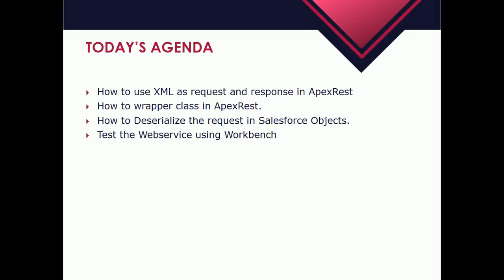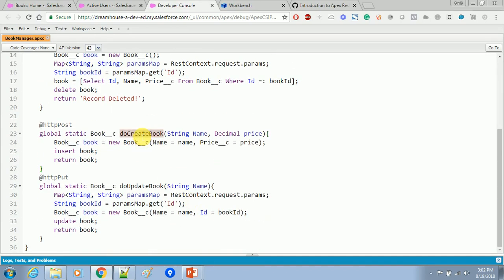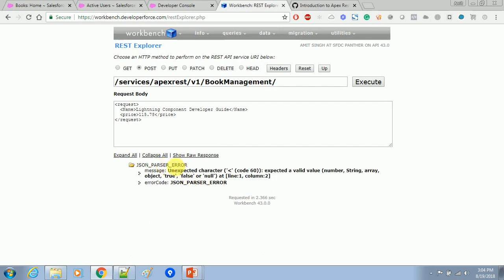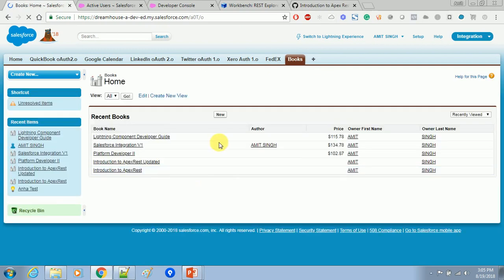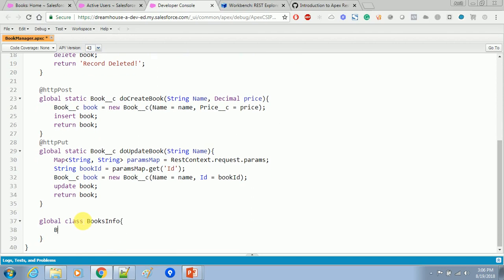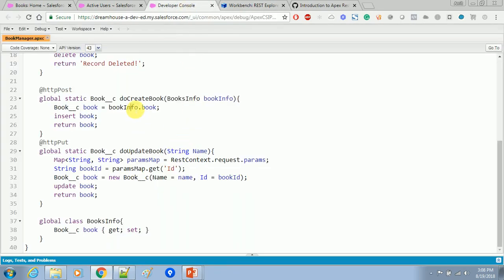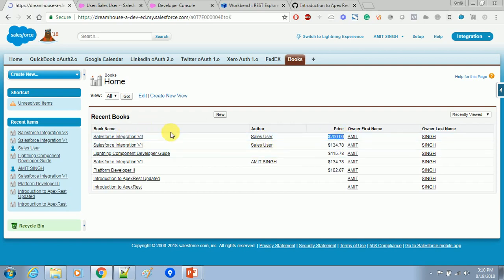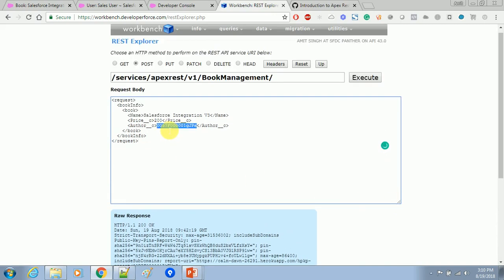How to use XML for Request and Response Format in ApexRest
Want to learn more about salesforce join me Use XML as Request and Response format
Desterilize the request into Salesforce Object